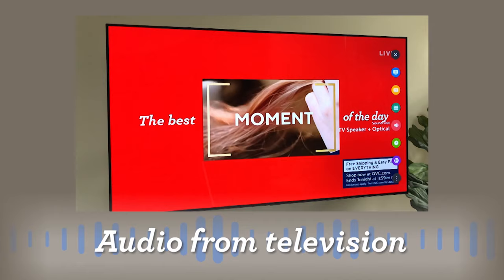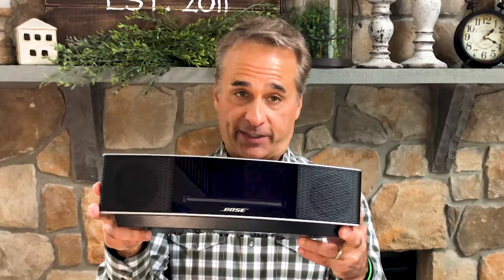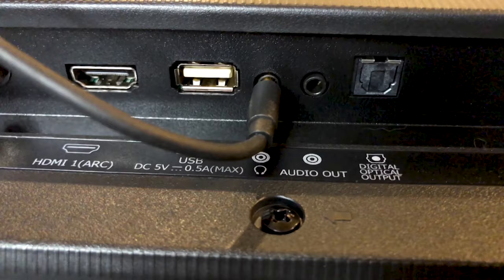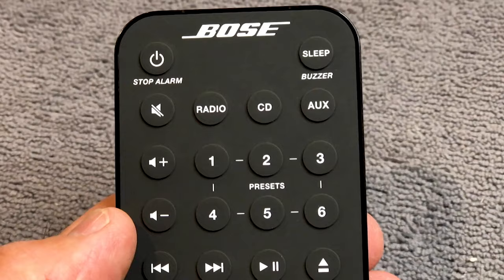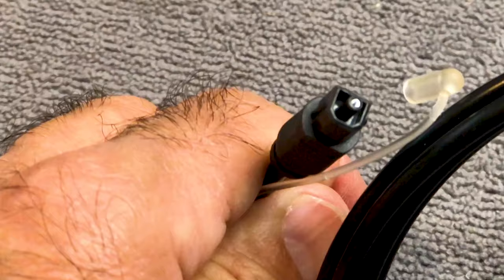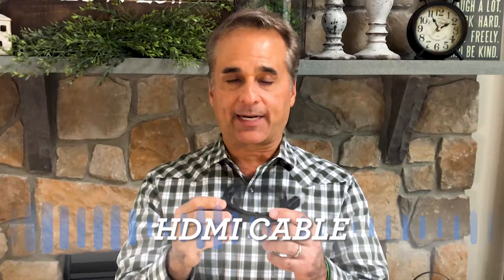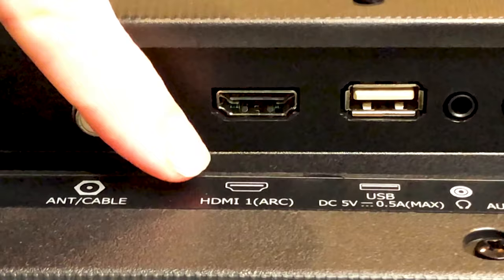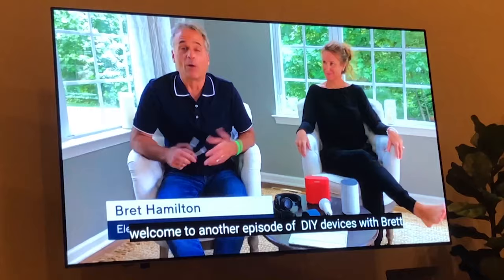How to Connect External Speakers to a Television | DIY Devices with Bret Hamilton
| Looking for better sound from your TV? Bret Hamilton is teaching us how to connect an external speaker to your television, specifically the Bose Wave Music system, sharing which cables are necessary and the step by step set-up to connect the external speaker to your television.

About DIY Devices with Bret Hamilton: Get more confidence while using electronics! DIY Devices brings you everything you need to enhance your at home electronics. Join Bret Hamilton as he explains new ways to get connected, unlock features, and use your favorite devices.